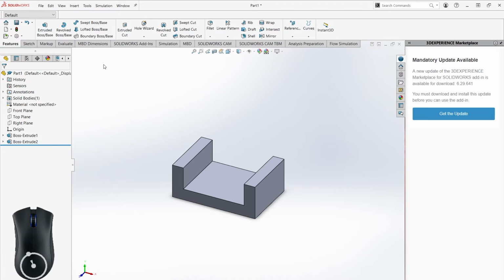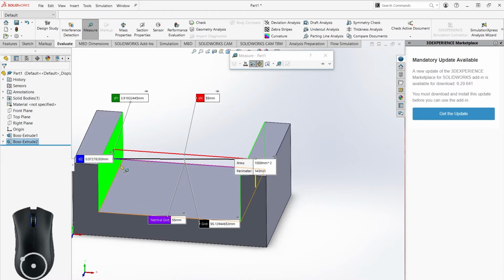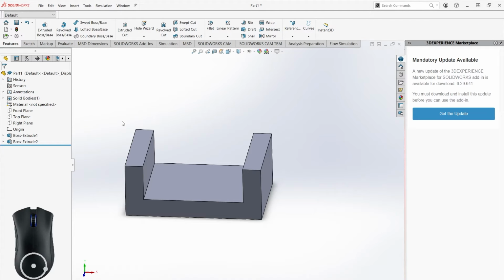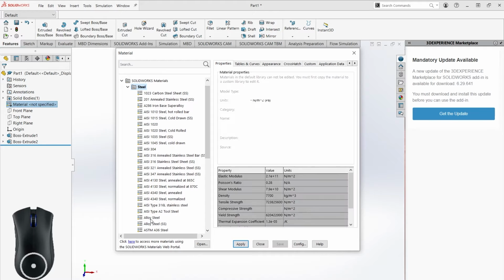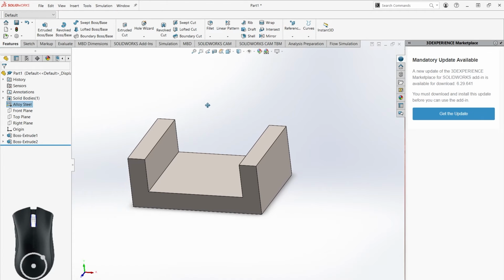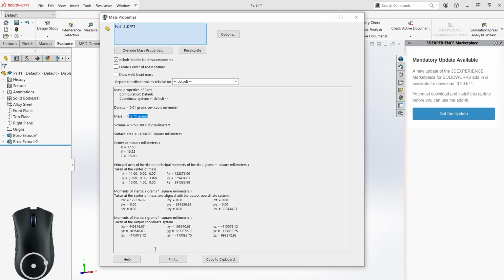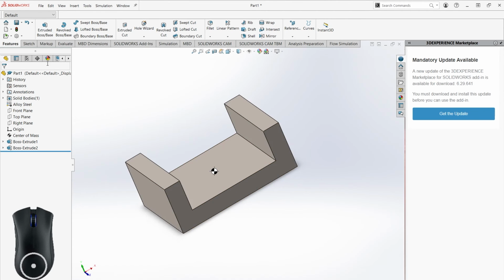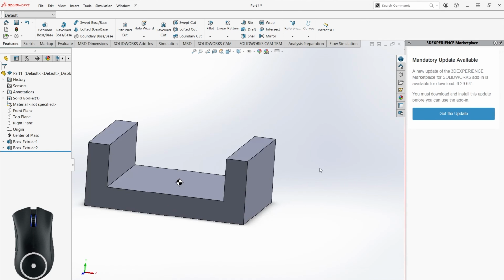Short Topics 7: Mass Properties and Materials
Welcome to the official SOLIDWORKS Student Leader Program at UCLA's YouTube Channel! In this video, presenters Willy, Abe, and Jonah will guide you through creating three practice parts from drawings, with tips aplenty along the way!

⌛ TIMESTAMPS ⌛
00:00 - Introduction
00:18 - Measure Tool
01:26 - Adding Material to a Part
02:54 - Mass Properties
03:43 - Center of Mass
04:54 - Conclusion

🎵 MUSIC 🎵
Itro & Tobu - Cloud 9